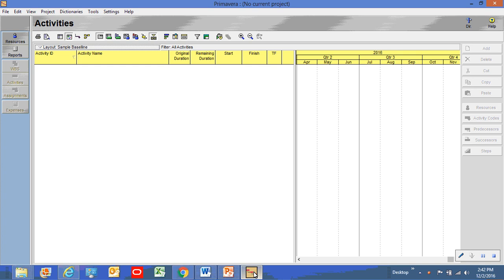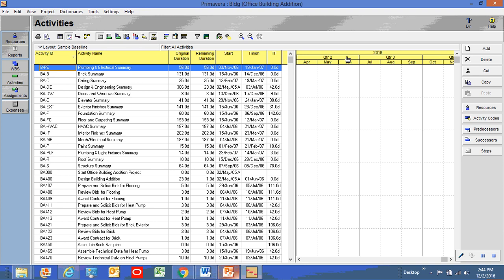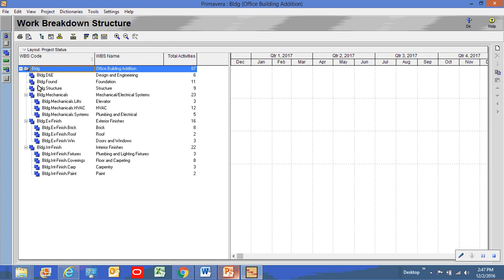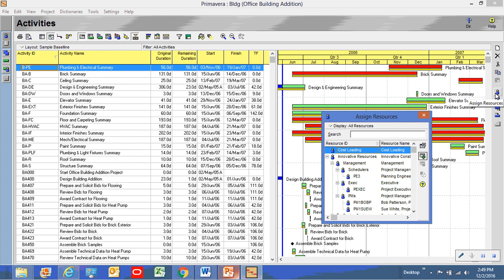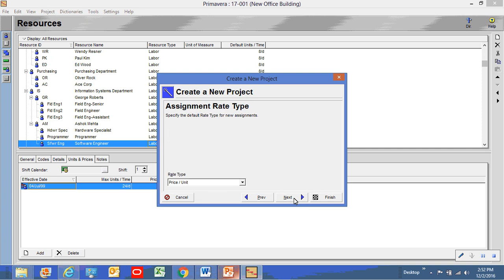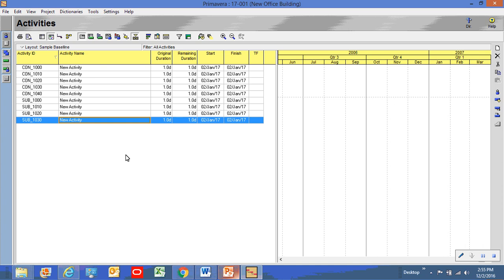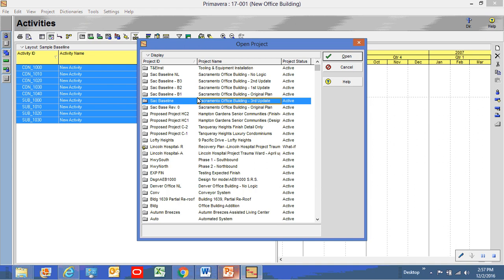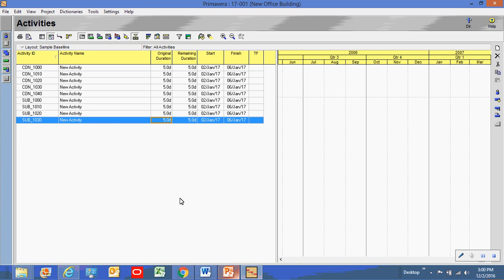Primavera Contractor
Bill Pepoon, Managing Partner at Construction Science, provides an overview of Oracle's least expensive scheduling tool, Primavera Contractor.